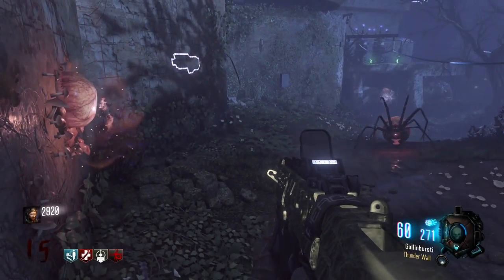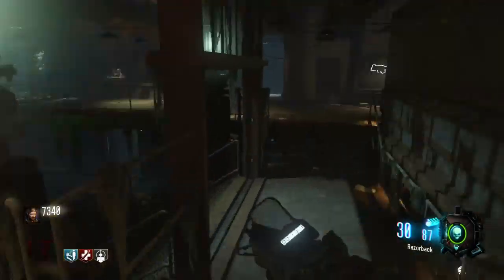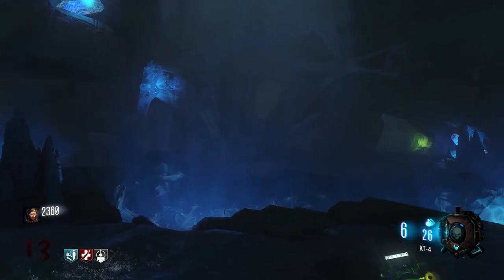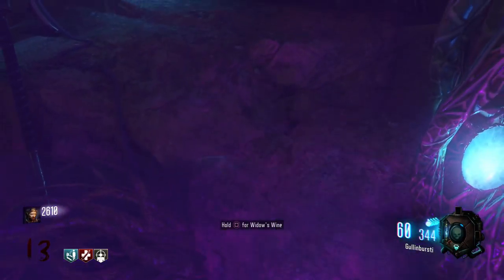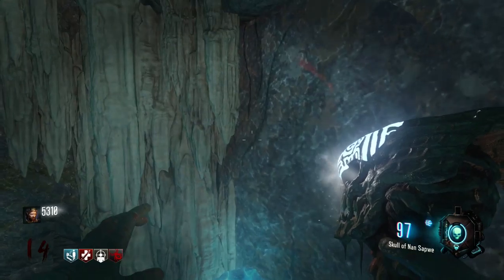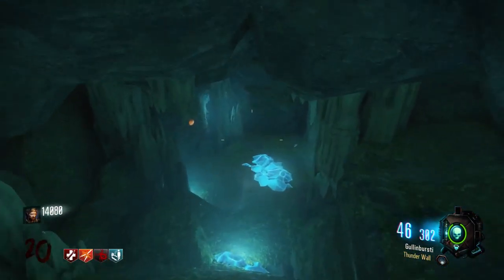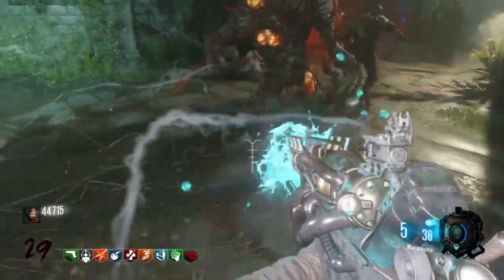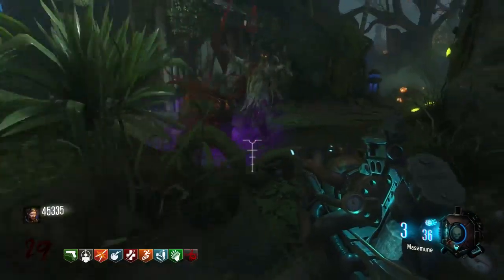MASAMUNE (KT-4 WONDER WEAPON UPGRADE) TUTORIAL ON ZETSUBOU NO SHIMA (BO3 ZOMBIES ZNS)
Hey guys!  Soupyz Gamez brings you a tutorial on how to upgrade the KT-4 wonder weapon to the Masamune on the new map Zetsubou No Shima (ZNS) from the Black Ops 3 Eclipse DLC #2!  This gun is a beast and allows you to complete the main easter egg!

PSN:  Soupy11